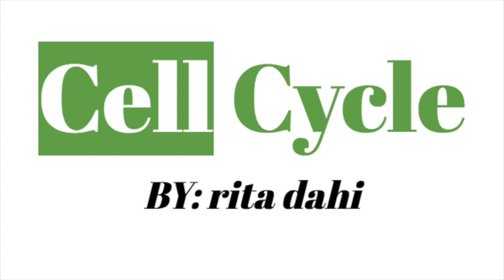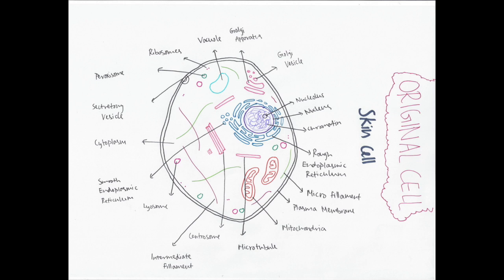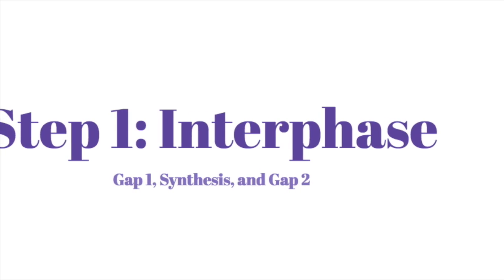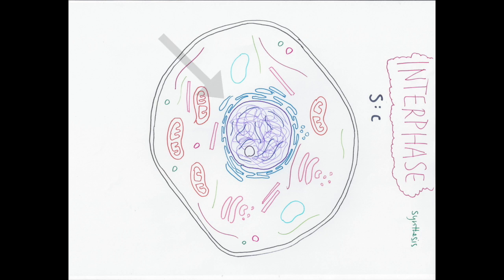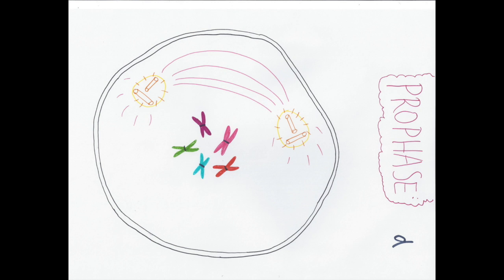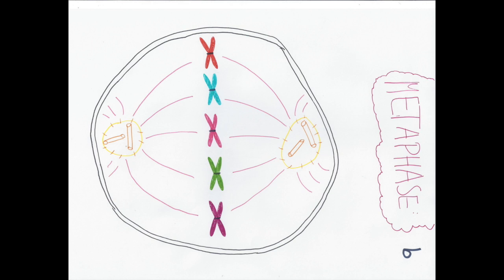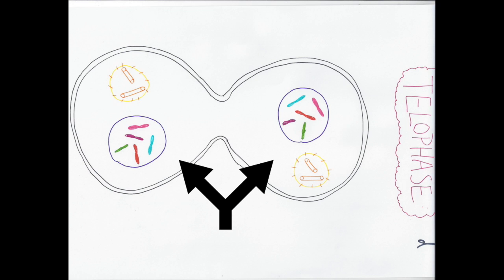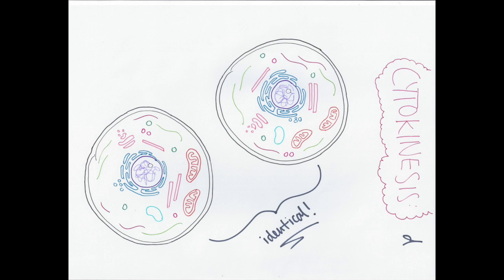Cell Cycle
Cell Cycle - Rita Dahi